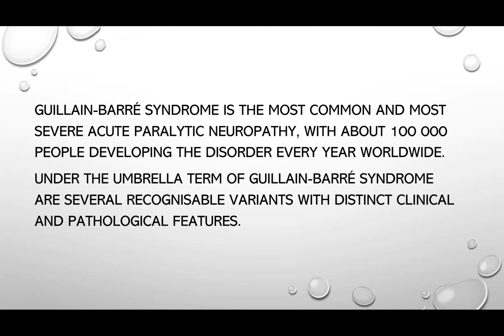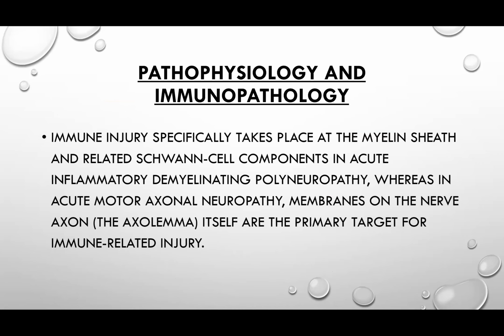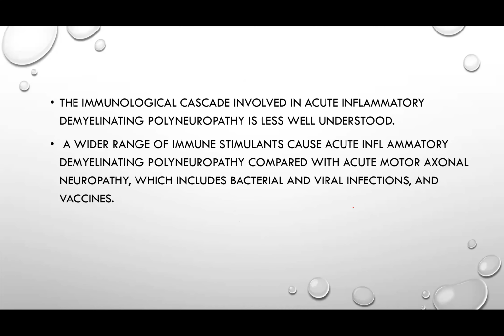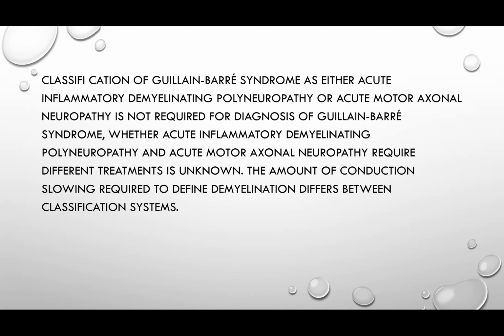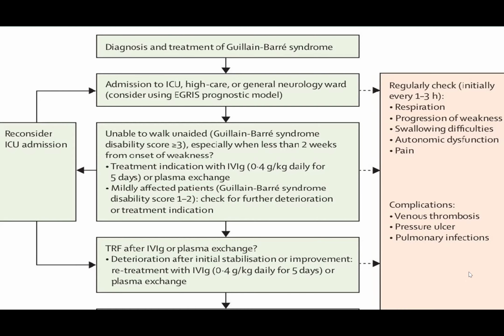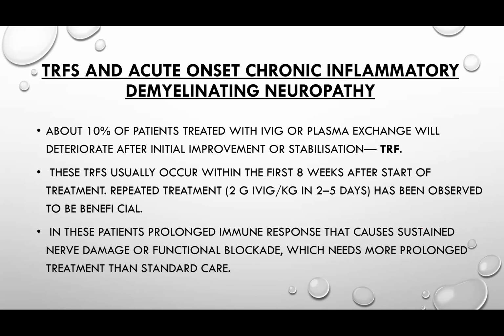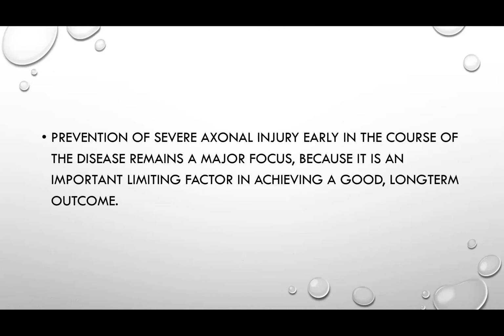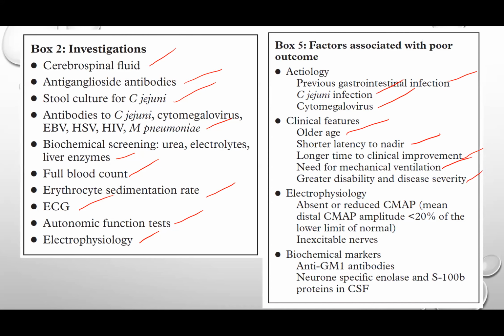Gullian Barrie Syndrome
Review of a Journal Article by PG Student Dr Lavanya
Explanation and discussion by Prof Sarma VSN Rachakonda on 16 Nov 2021